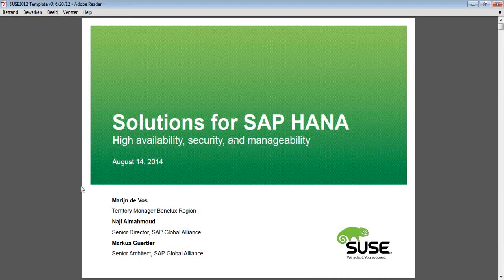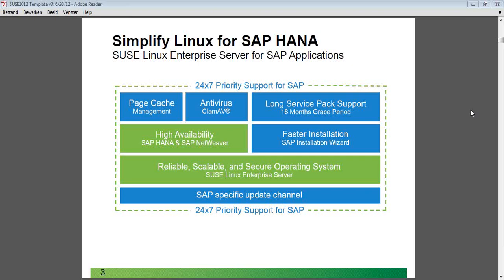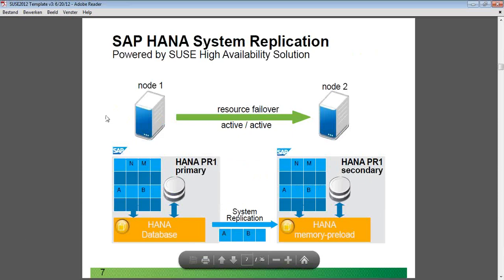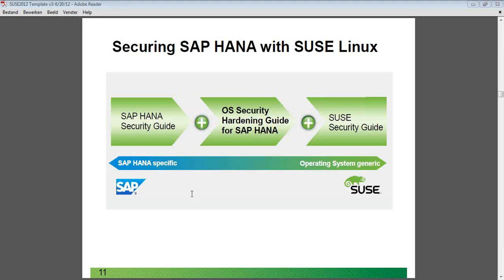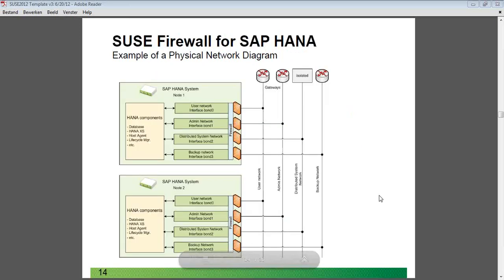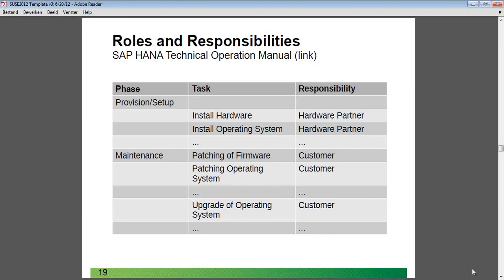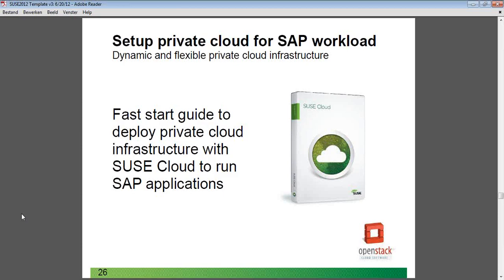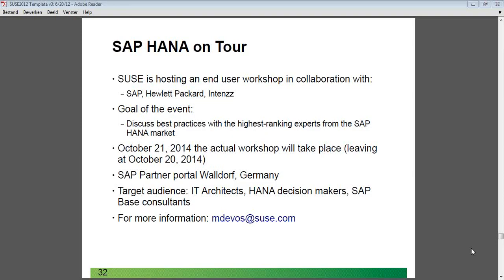SUSE WebTalk on How to optimize your SAP HANA environment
This is a recording of our monthly SUSE WebTalk. This time the WebTalk will explain how you can optimize your SAP HANA environment.

Naji Almahmoud, Senior Director Global Business Development at SUSE and Markus Guertler, Senior Architect, SAP Global Alliance, tells us all about how to:

- simplify Linux for SAP HANA;
- automate SAP HANA System Replication;
- secure SAP HANA OS;
- simplify the management of SAP HANA OS;
- setup a private cloud for SAP workload;
- backup & Recovery for SAP HANA (with SEP);
- become a Linux administrator for SAP.

That's not all, he also discusses automated methods for updating the SAP HANA scale-out servers.